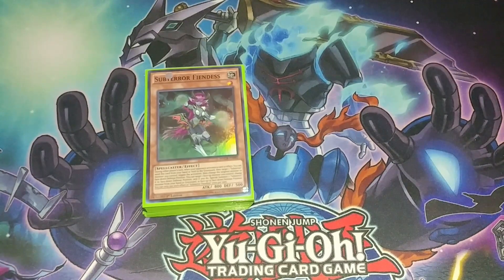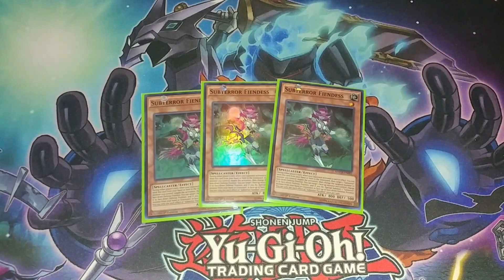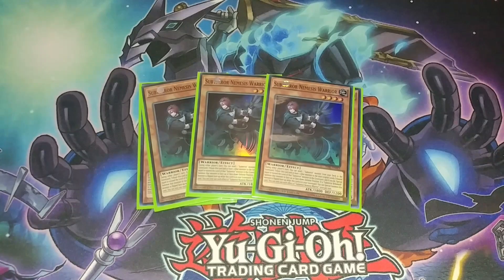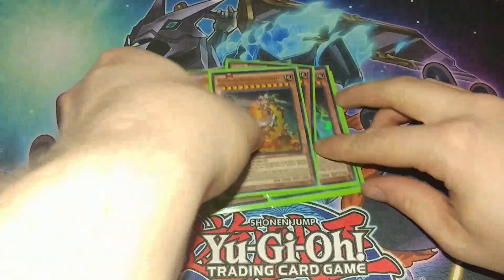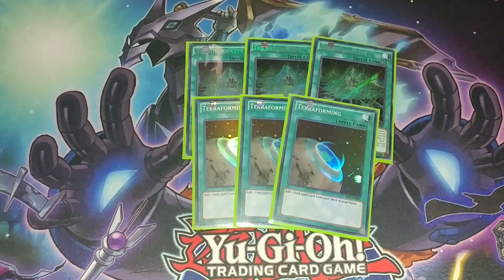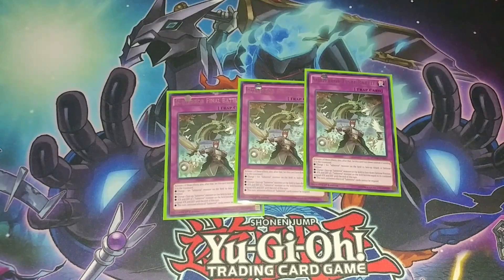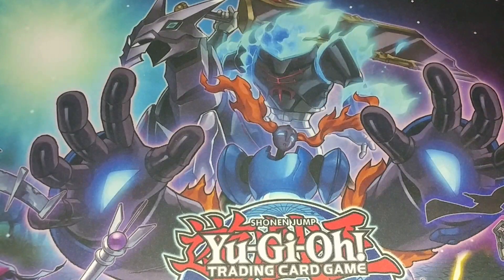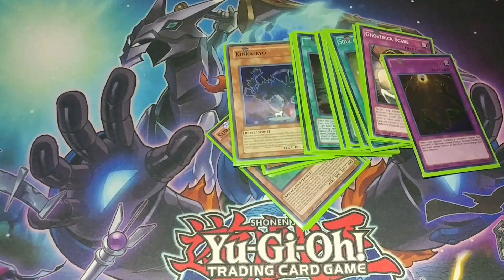Subterror Yu-Gi-Oh! Deck Profile Post-Maximum Crisis